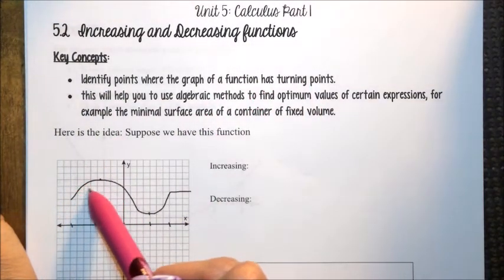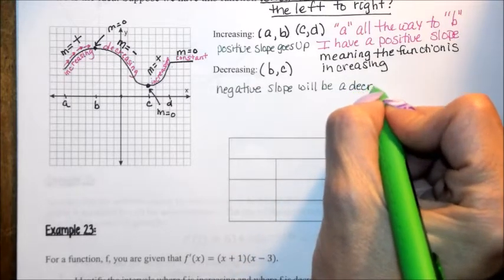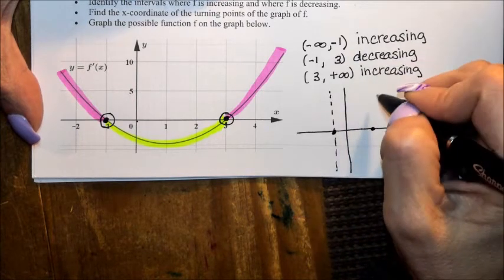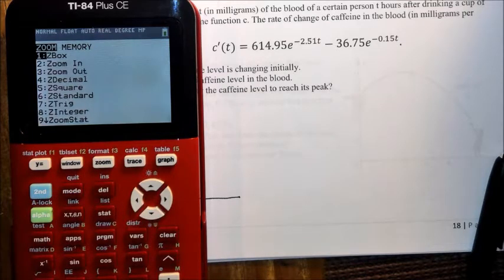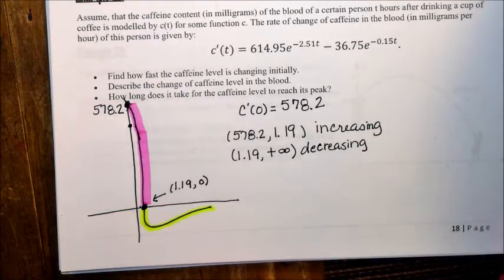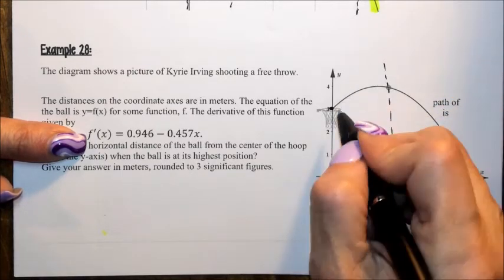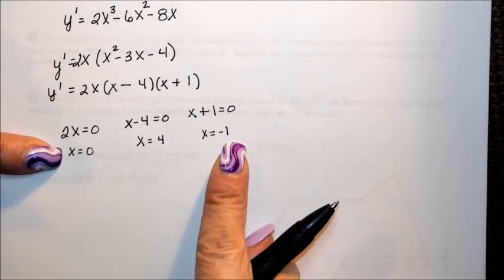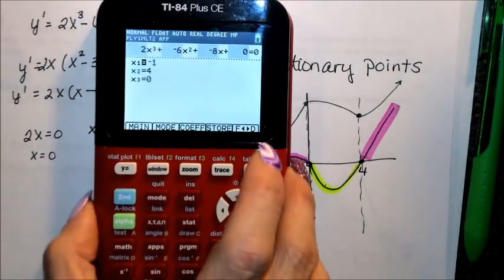Unit 5 Calculus pages 17 - 20